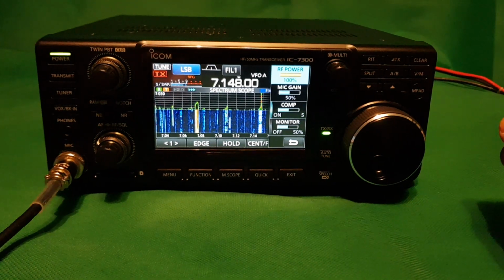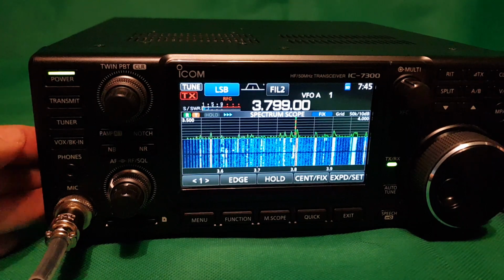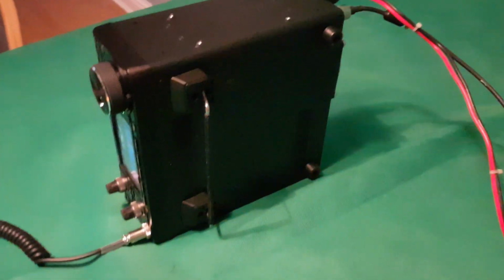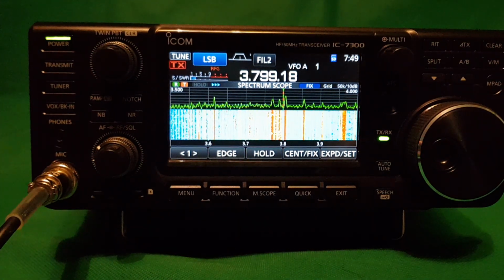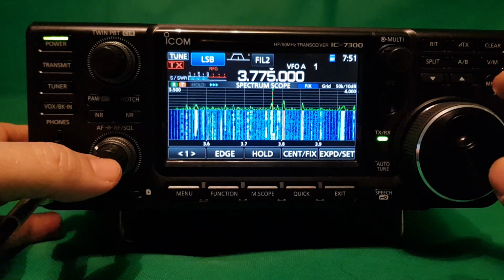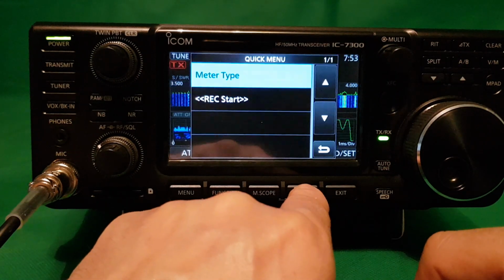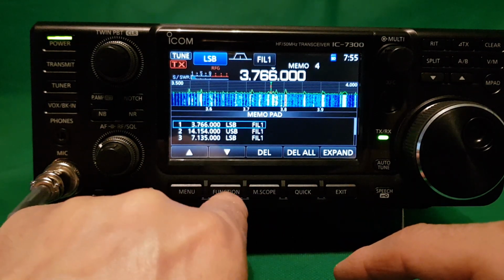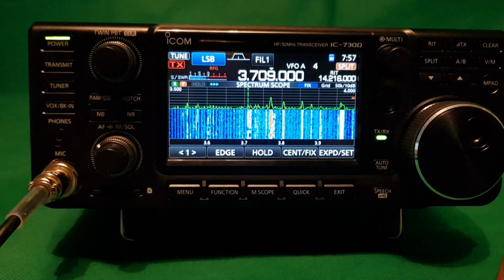Icom IC -7300 Review - Green screen background